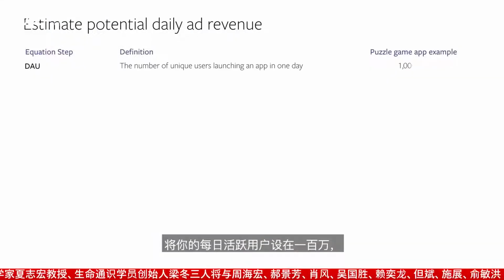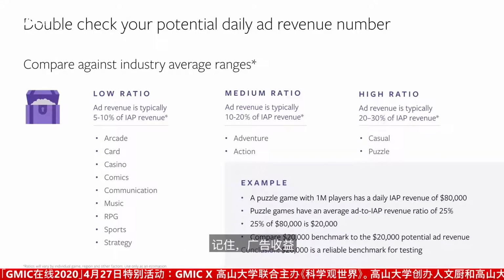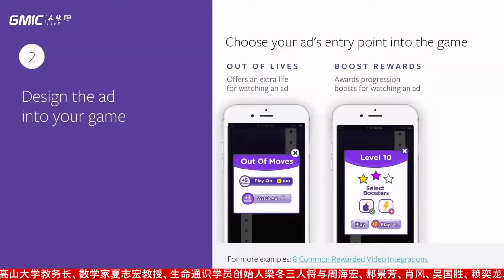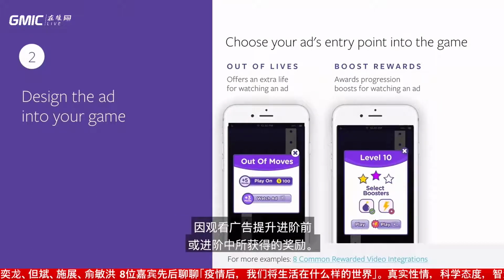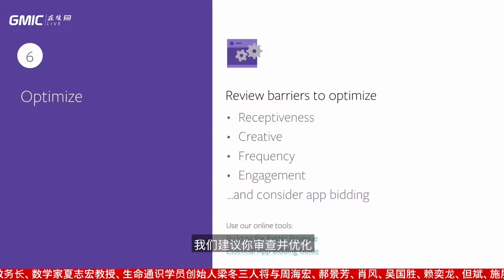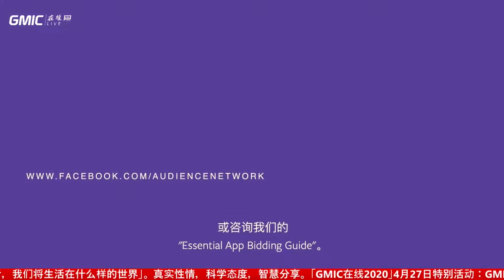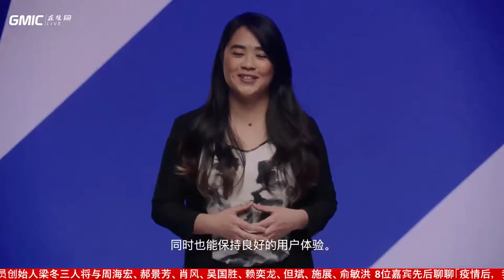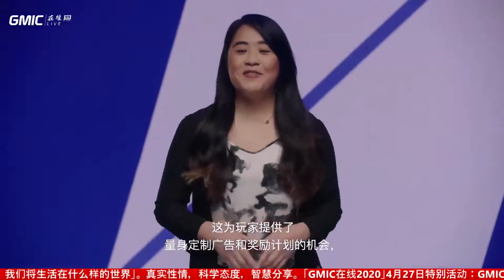GMIC Live 2020_Digital Marketing Summit: Seven Steps from IAP to Ad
Lisa Tolentino, Publisher Development Manager, Facebook Audience Network